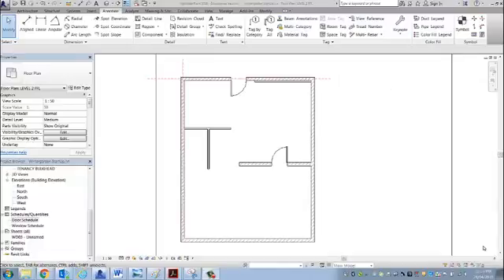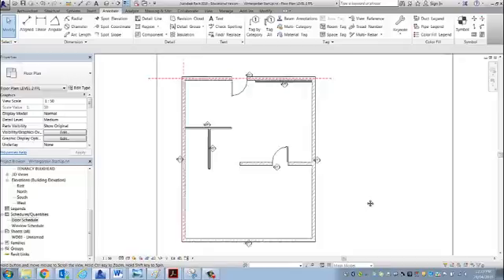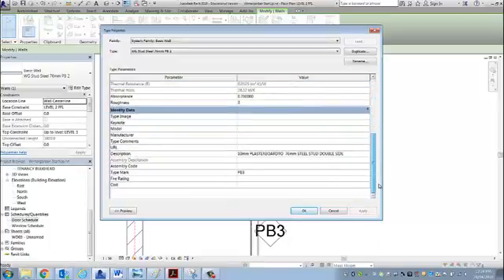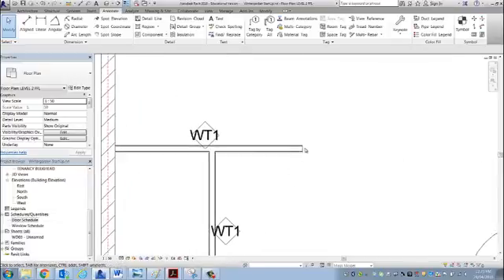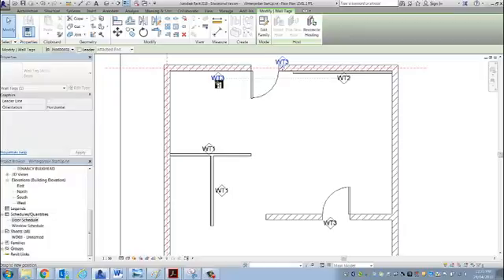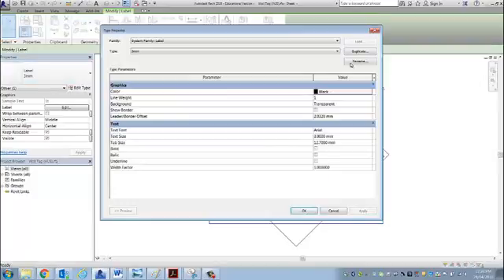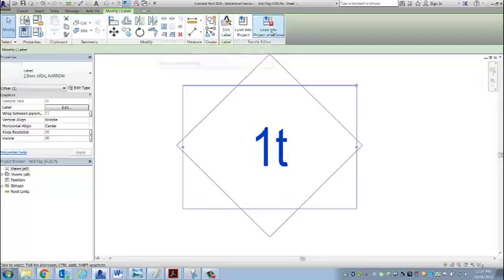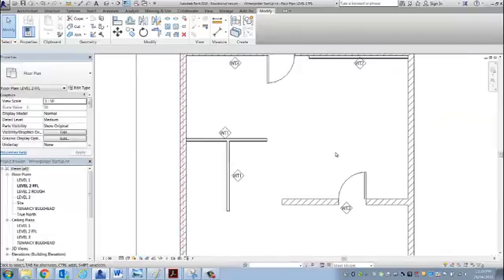REVIT Tags Wall latest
Tagging Walls to show wall type. Part 1 of 2.  Part 2 creates a schedule of the wall tags.